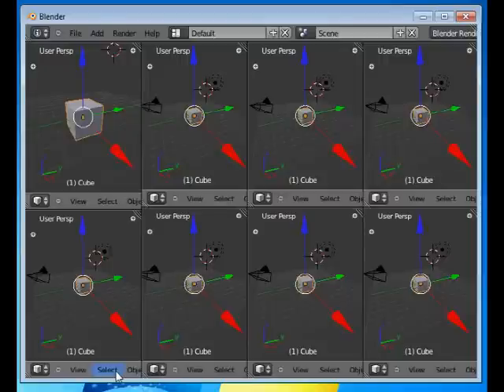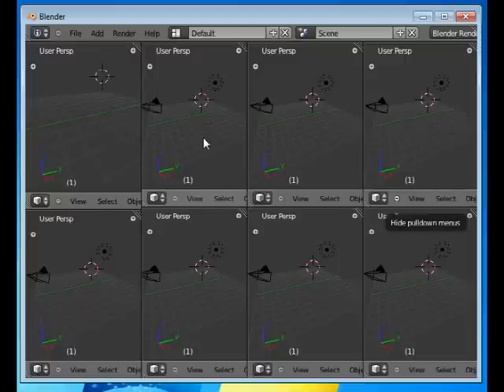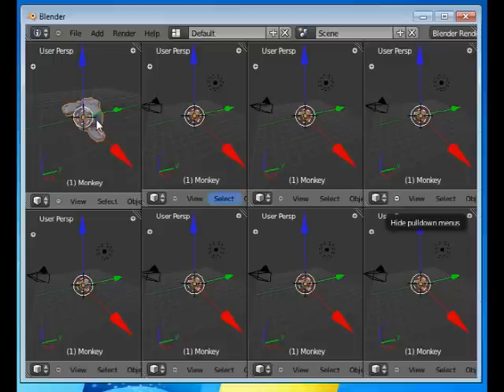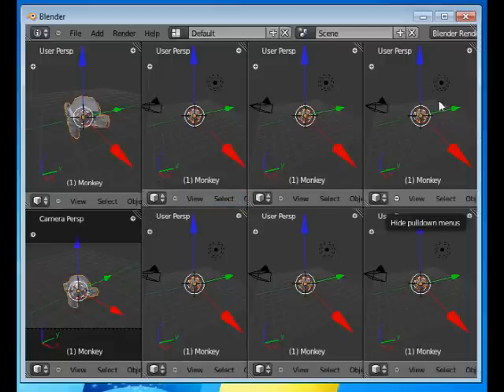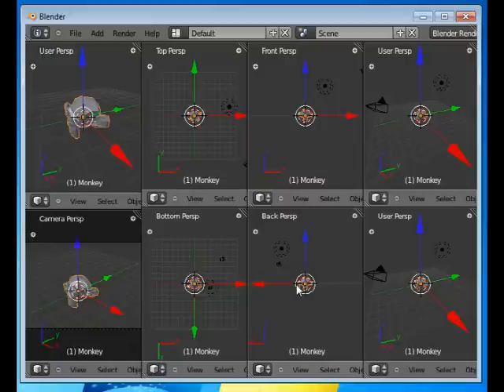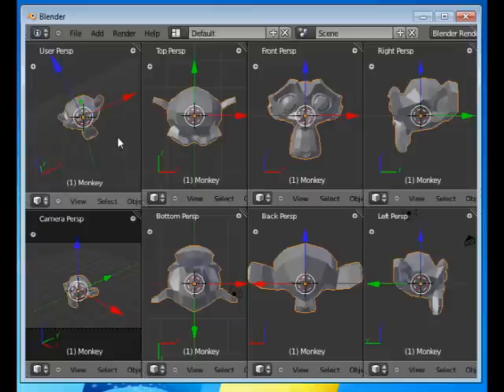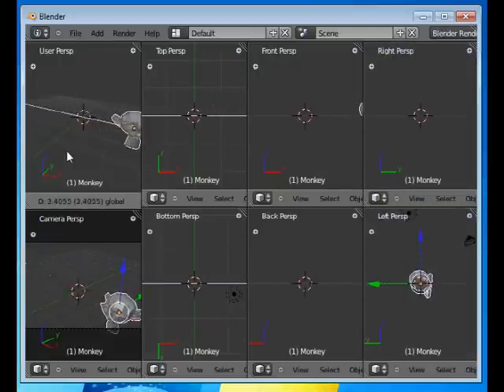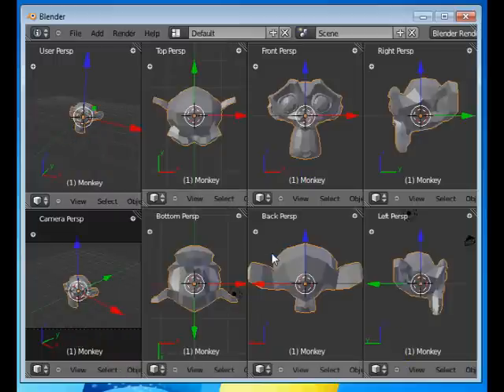Absolute Beginners Blender 3D #4 Tutorial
Beginners Blender 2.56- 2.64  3D Tutorial. This Tutorial also works for Blender 2.64
This tutorial demonstrates the different 3D views available in Blender.